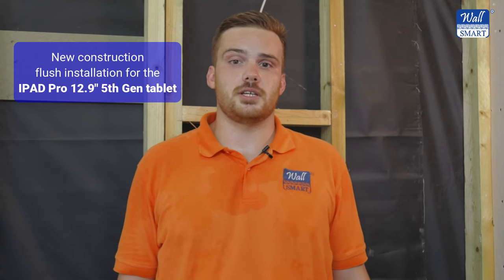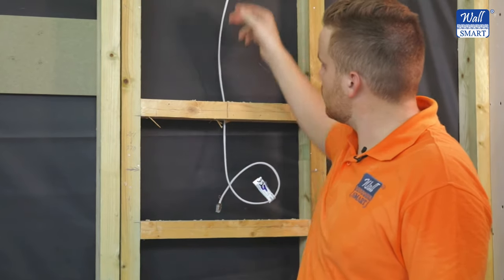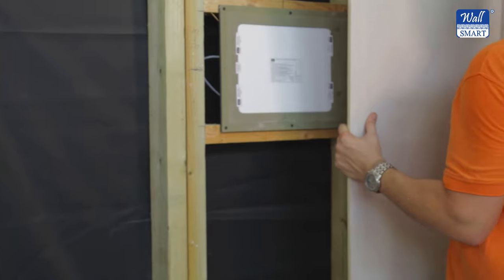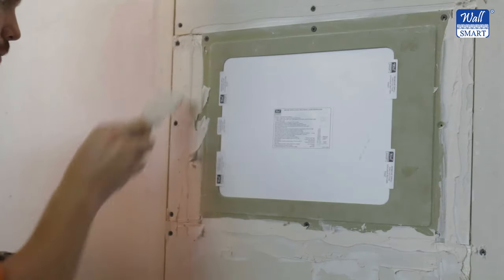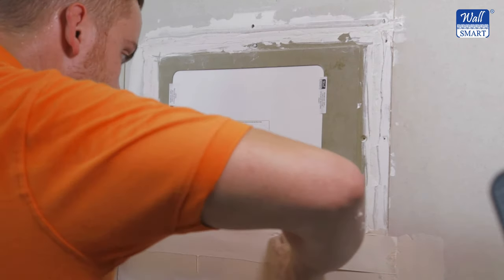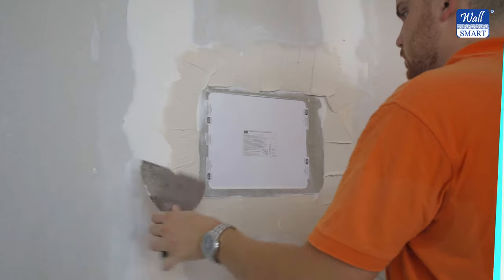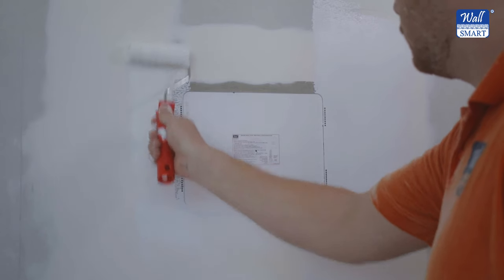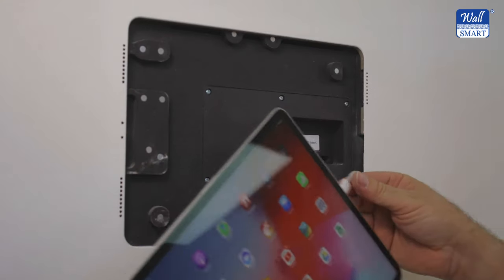Invisible Mount for iPad Pro 12.9 4th Gen | iPad Pro Accessories | Wall-Smart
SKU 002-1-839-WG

“WS NC FOR IPAD PRO 12.9 4th WITH GRILLS” - Product description:
The “WS NC FOR IPAD PRO 12.9 4th WITH GRILLS” is an adapter for in-wall
flush installation of iPad Pro 12.9” 4th Gen.
The “WS NC FOR IPAD PRO 12.9 4th WITH GRILLS” firmly mounts the iPad
Pro 12.9” 4th Gen. while allowing easy insertion, removal and operation.
Key features and benefits:
• iPad is recessed 1.4mm [0.055”] into the wall surface.
• Wall mount may be mounted in any orientation.
• The iPad home button remains accessible.
• The wall mount contains speaker and mic. grills.
• Paintable with the wall paint in any color and texture.
• Allows easy insertion and removal of the iPad using a suction cup.
• The adapter is supplied unpainted (To be painted after installation as
part of the wall).
• Designed to be installed in ½” drywall. Installation of the Wall-Smart
adapter is straight-forward. Installation process is similar to drywall
construction procedures.
• For installation in concrete/block wall use “CONCRETE ADAPTER
406X306” P/N 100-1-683 (sold separately) according installation
• Designed for the use with iPad Air 4th Gen (by Apple) (iPad is not
included).
• Adapter kit contains:
1. (X1) Wall adapter;
2. (X1) Suction cup;
Key properties:
• Dimensions: (W/H/D): 405mm (15.94")/ 304.8mm (12")/ 45.9mm
(1.8”)
• Power Supply: Wall mount includes POE to USB converter.
The installer should connect the wall mount to an IEEE 802.3at
POE+ power source via CAT6 cable and RJ45 connector.
(Please verify the power source can supply up to 25.5W)
• Material: Moisture resistant MDF (compliant with TSCA Title VI)
• To be installed in ½” drywall (for installation in 5/8” drywall use 1/8”
shim pack P/N 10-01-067 (sold separately)).